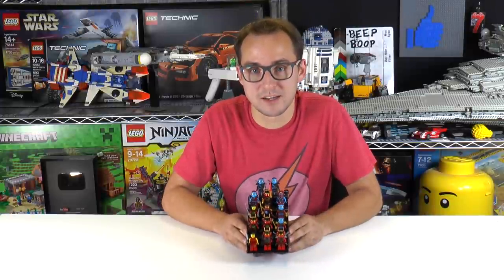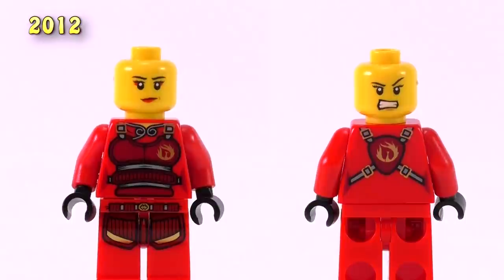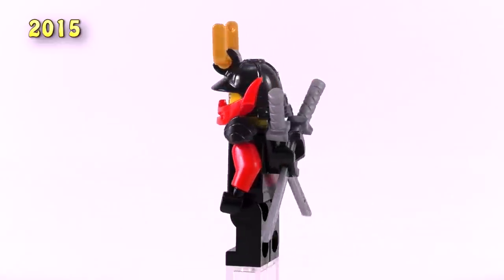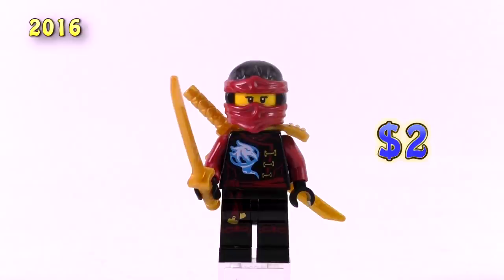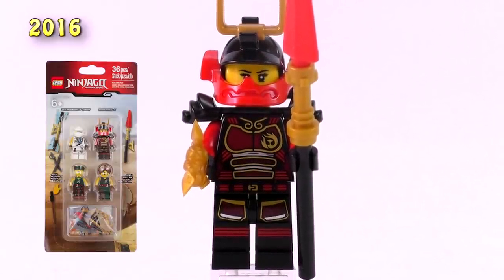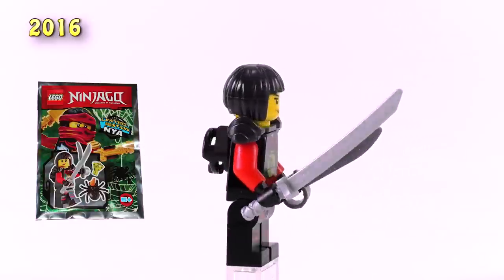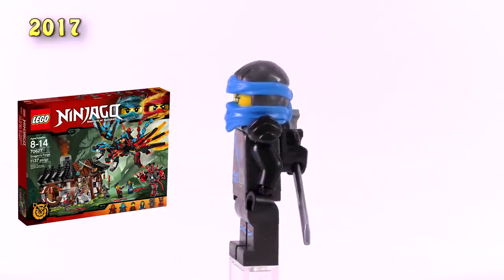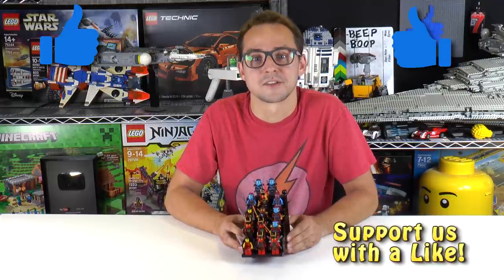Every LEGO Nya Ninjago Minifigure Ever Made!!! | Collection Review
Brick Vault
USA